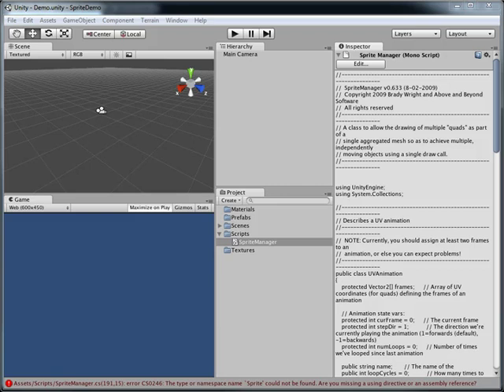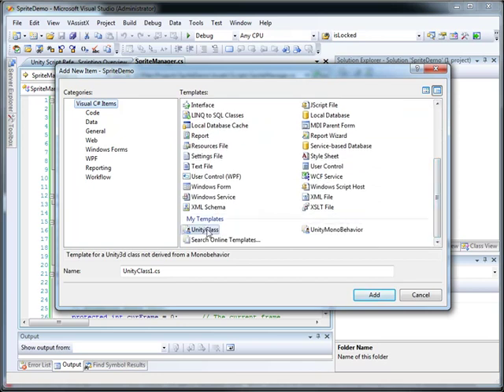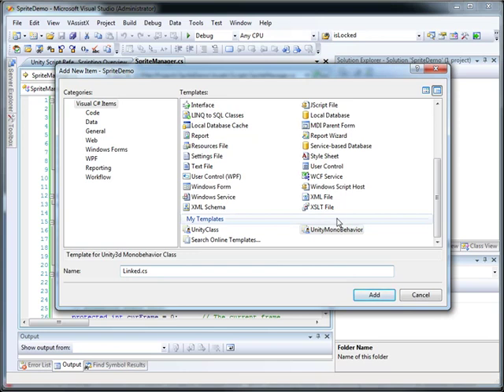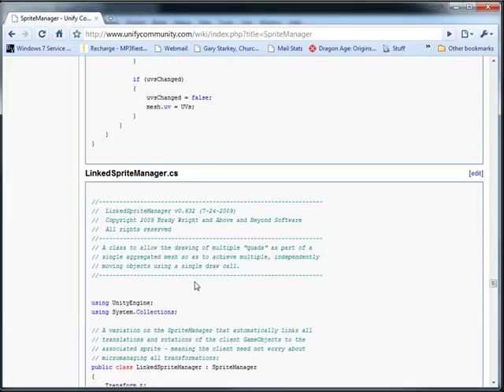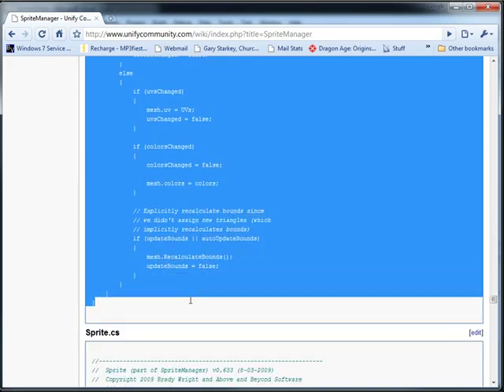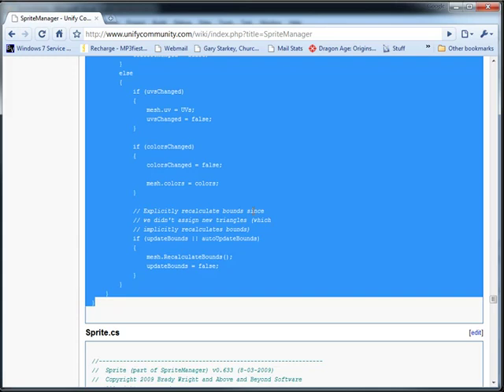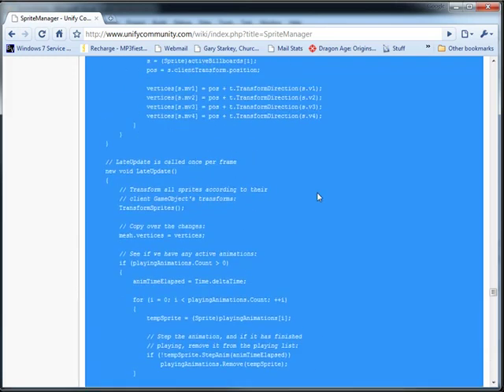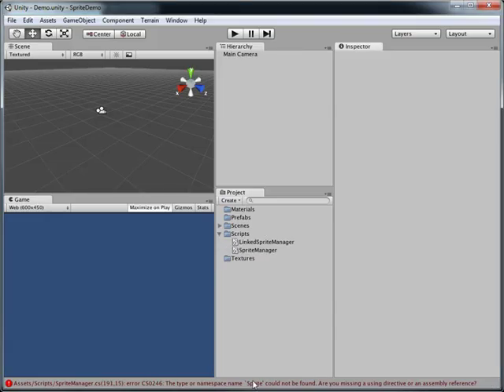3DBuzz - Unity Standard - part 02 - 04 linkedspritemanager script